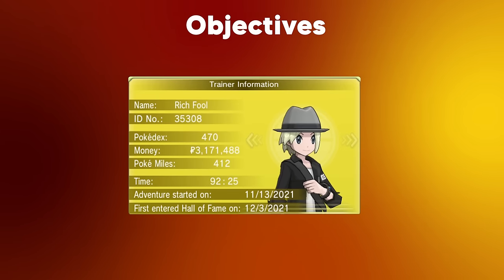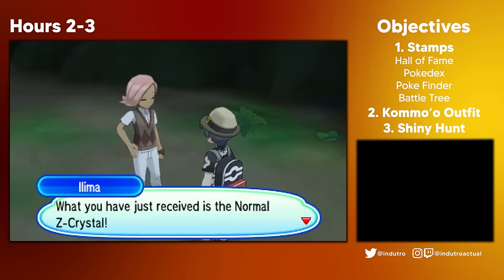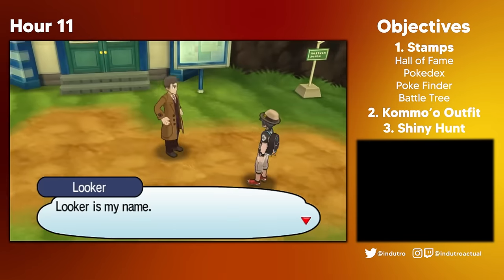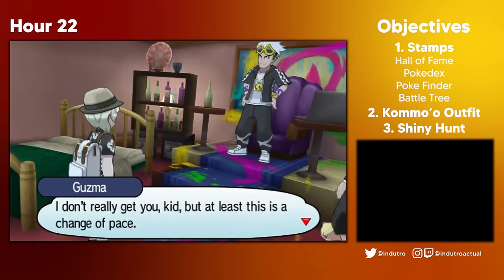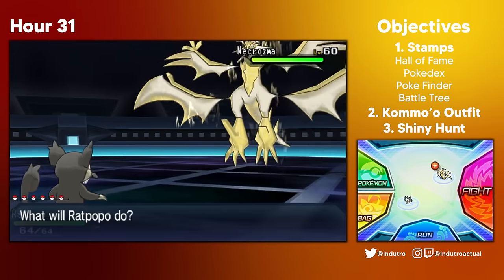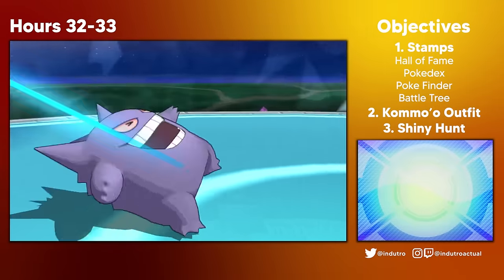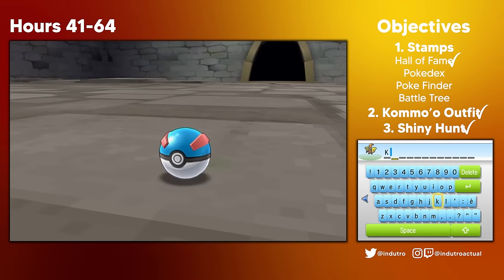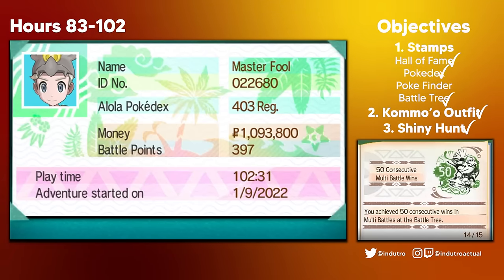I Spent 100 Hours in Pokémon Ultra Sun, Here's What Happened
After moving to the region filled with our cousins, we tried to get stamps for some free Malasadas.

00:00 Intro/Rules
01:26 Chapter 1
13:11 Chapter 2
21:27 Chapter 3
29:11 Outro